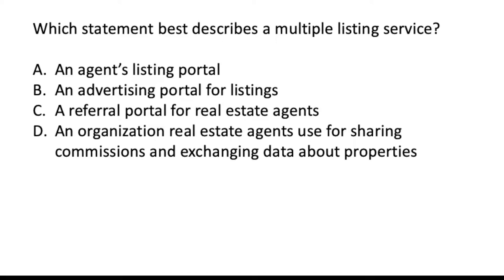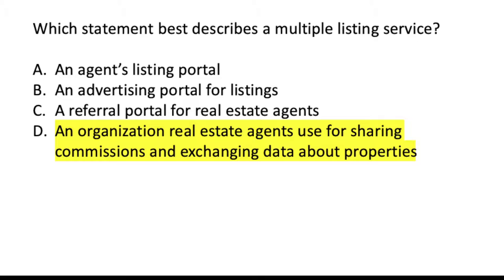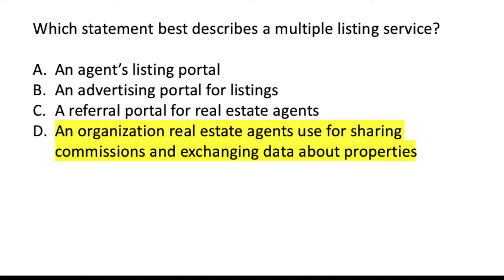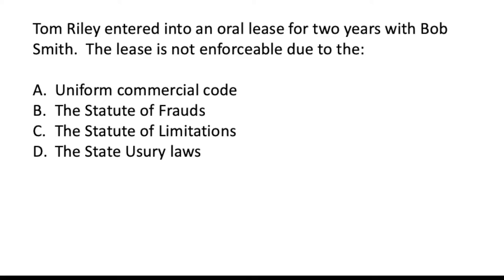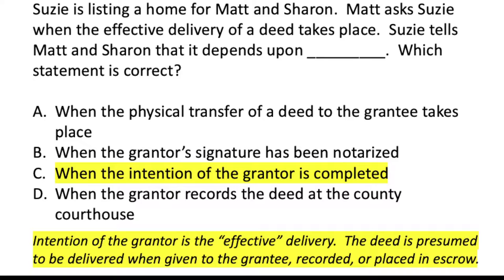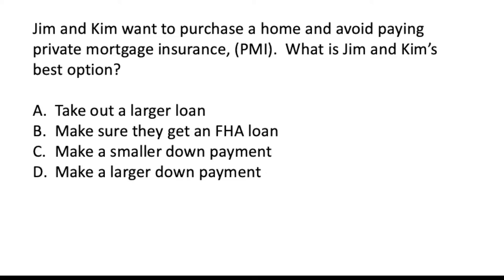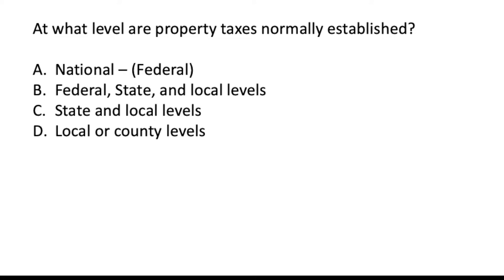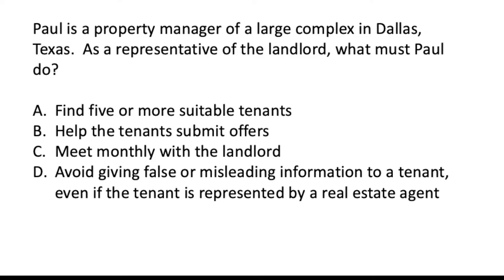An Inside Look at questions on the 2022 Real Estate Exam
Download our e-Book, "Success Tips for Passing the Real Estate Exam, and Generate Income in Your First 90 Days"

Do you want to pass your real estate exam? Sign up with Global Real Estate School to get access to videos, hundreds of exam questions with explanations, live webinars, and so much more!

If you need to complete your pre-licensing courses - we can help you!